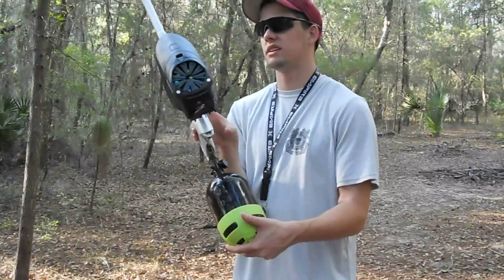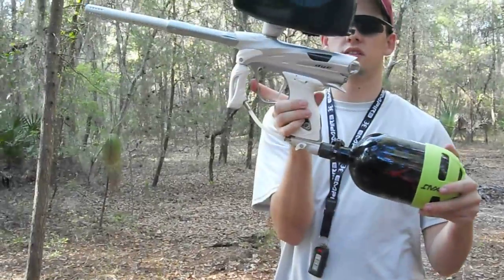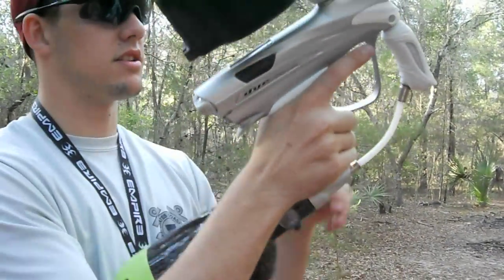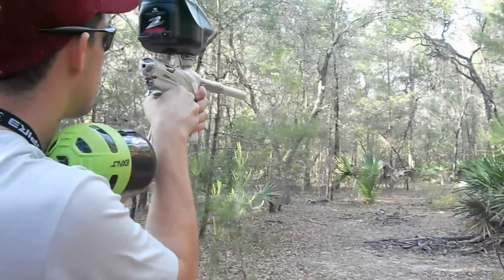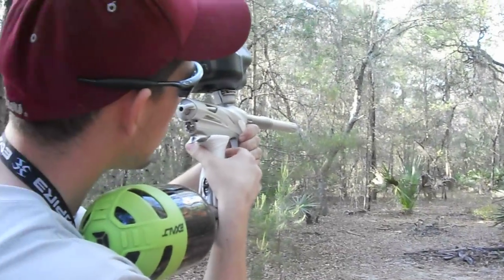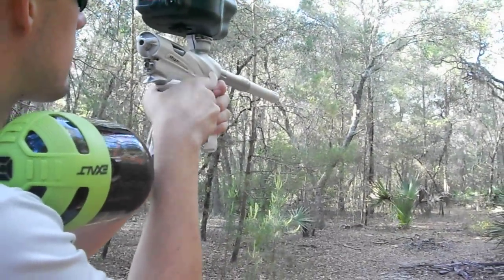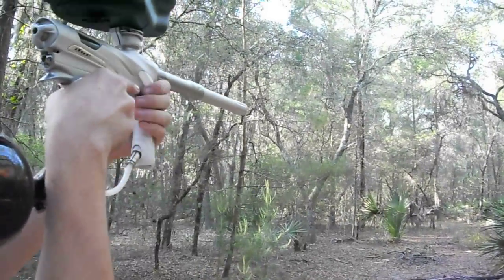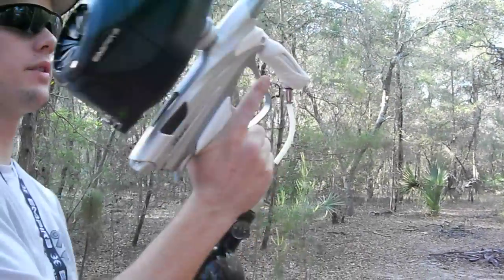Dm12 w/ BW Bolt Shooting